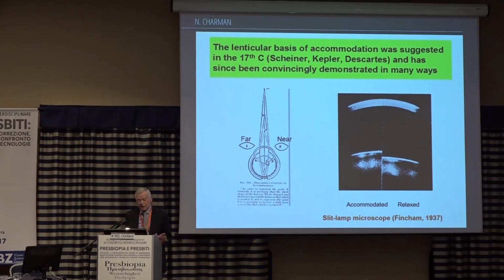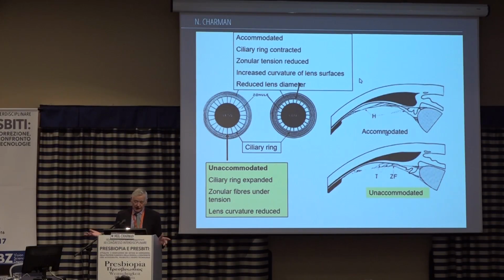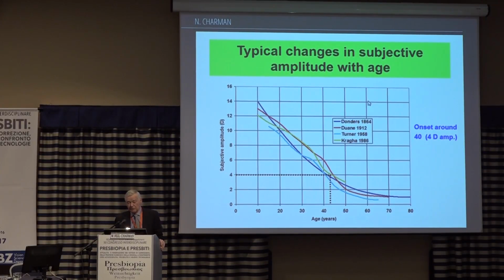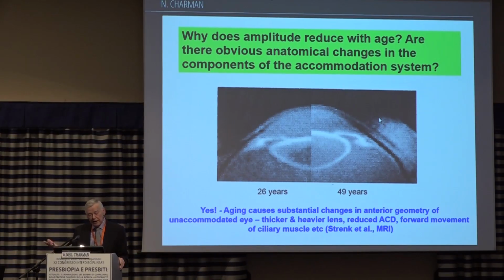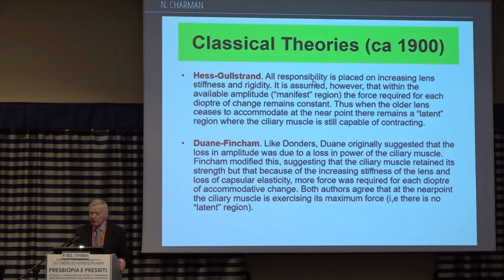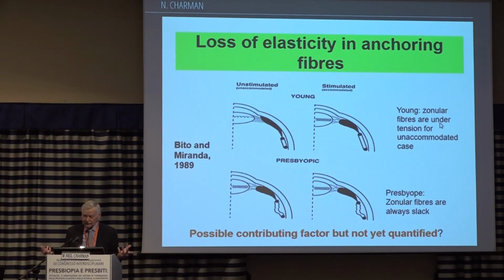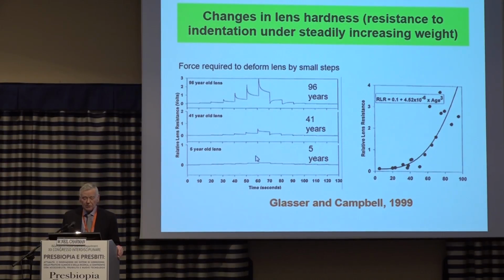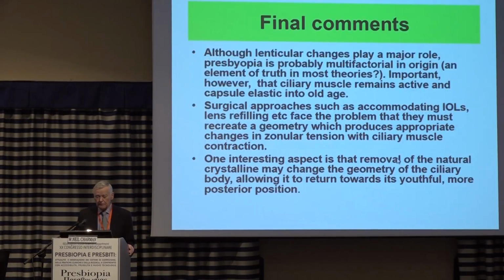XX Interdisciplinary Congress - Neil Charman